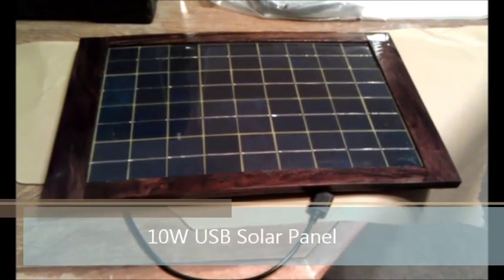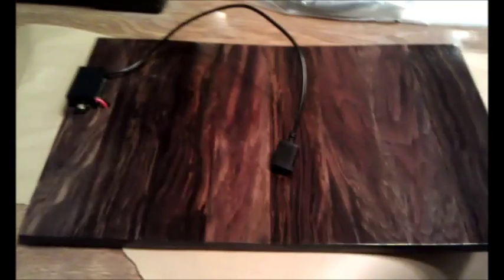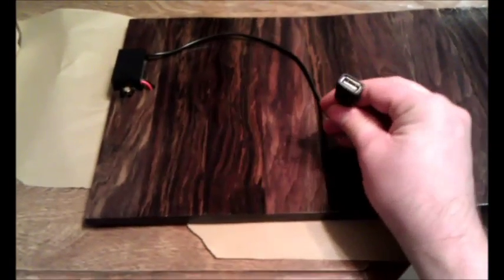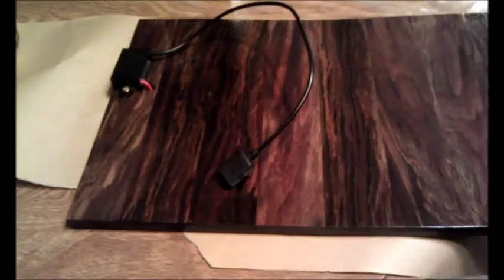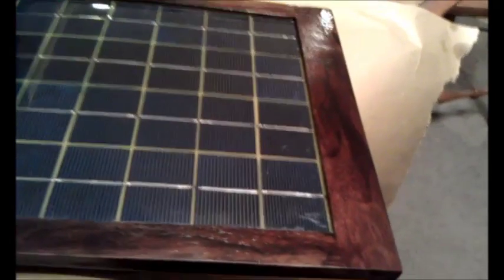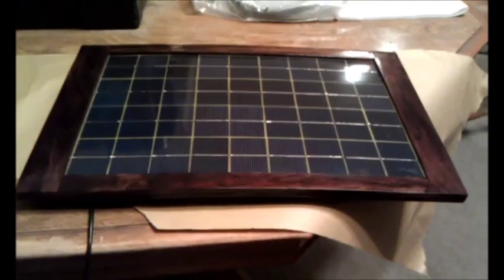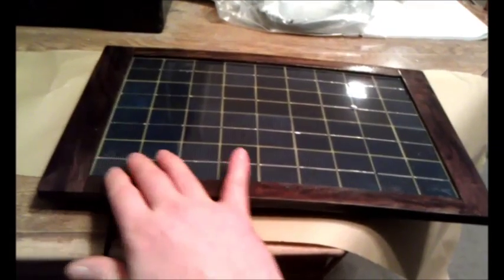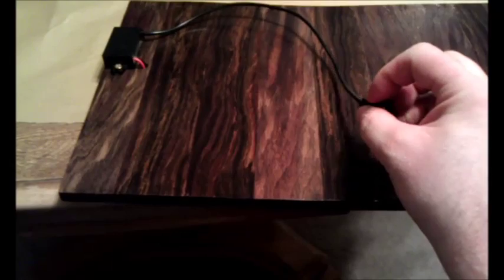DIY Solar Panel USB Charger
This DIY Solar Panel USB Charger project is a 10W 12V sealed solar panel with isolation diode, 12V to 5V voltage regulator with over current protection, black walnut frame made from rough cut lumber. Frame is rigid and solar panel was epoxied to it to make it less prone to damage.